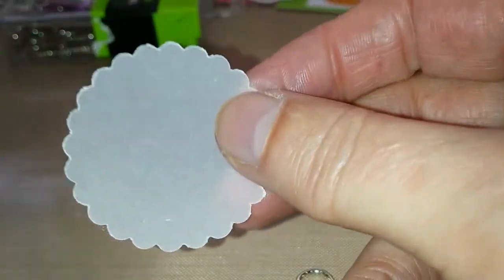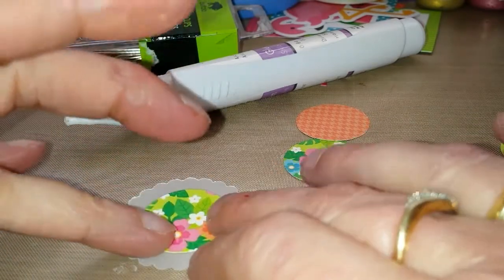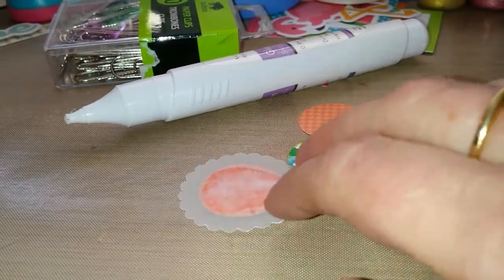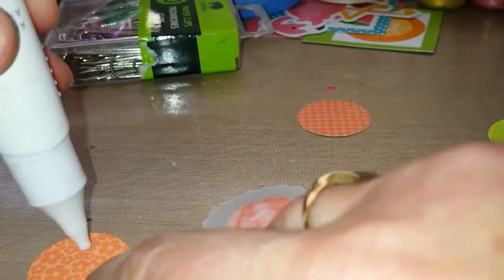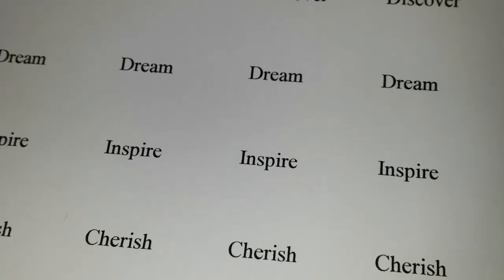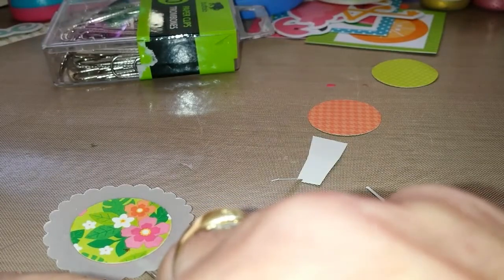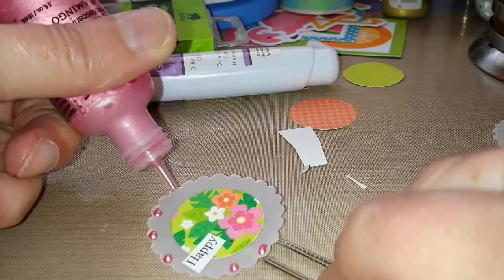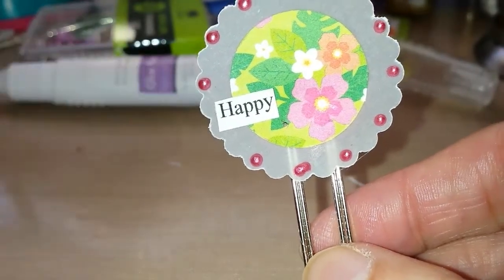Making paperclip embellishments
I figured it out!! I can use that tripod I showed in my previous video bought at the Dollarama to do some tutorials!!! So happy to share with you how I make my paperclip embellishments, hope you like it!

I love comments, thumbs up and subscribers are very much appreciated!!